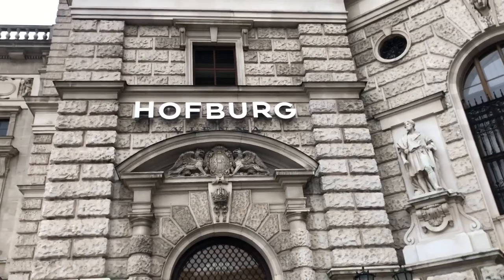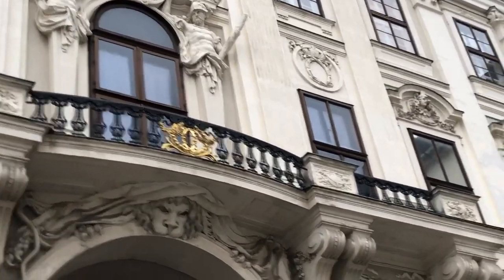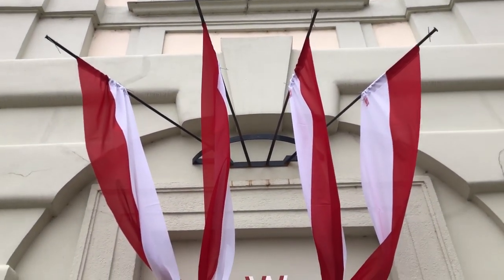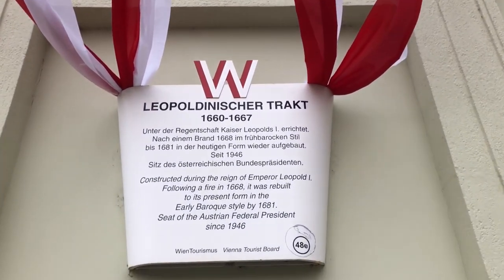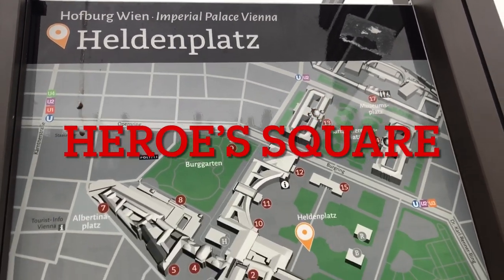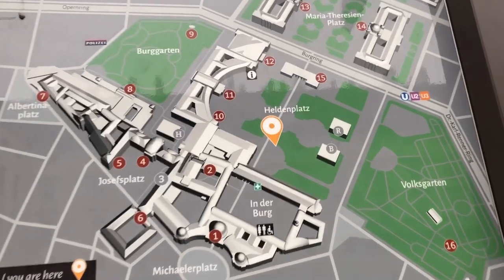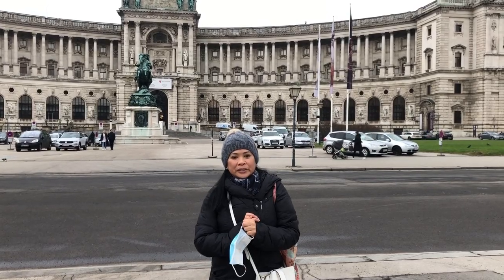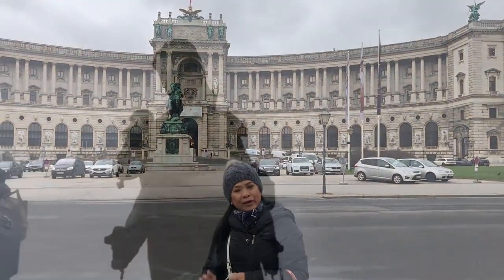HOFBURG IMPERIAL PALACE ||ONE OF THE TOP 10 BEST TOURIST SPOT IN VIENNA AUSTRIA #39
The Hofburg is the official residence and workplace of the President of Austria and was formerly the principal imperial palace of the Habsburg dynasty. Located in the center of Vienna, it was built in the 13th century and expanded several times afterwards.

Heldenplatz (German: Heroes' Square) is a public space in front of the Hofburg Palace in Vienna, Austria. Located in the Innere Stadt borough, the President of Austria resides in the adjoining Hofburg wing, while the Federal Chancellery is on adjacent Ballhausplatz.